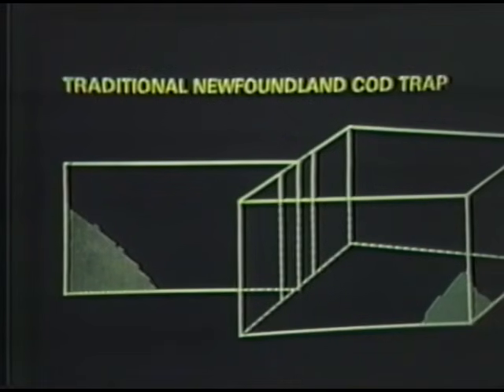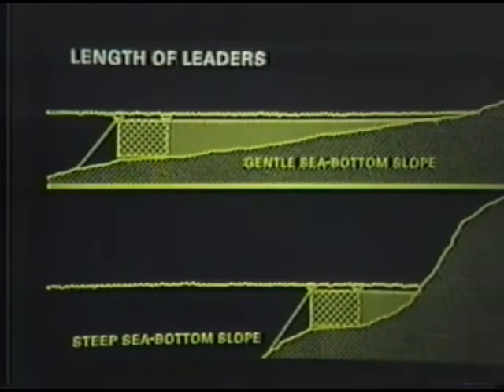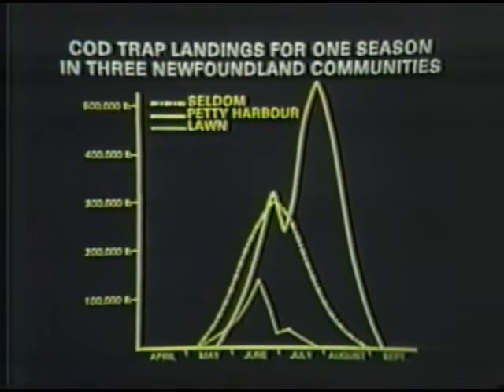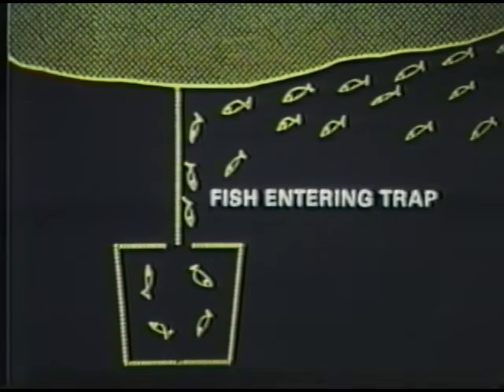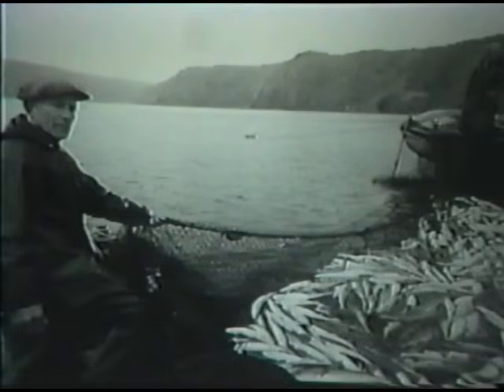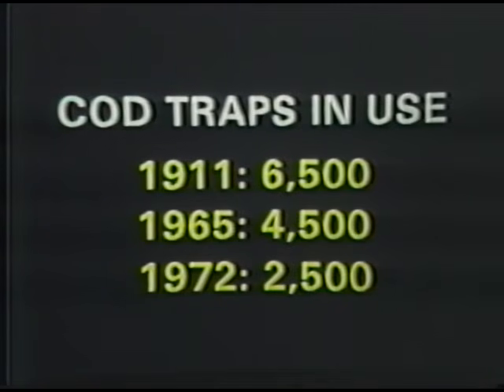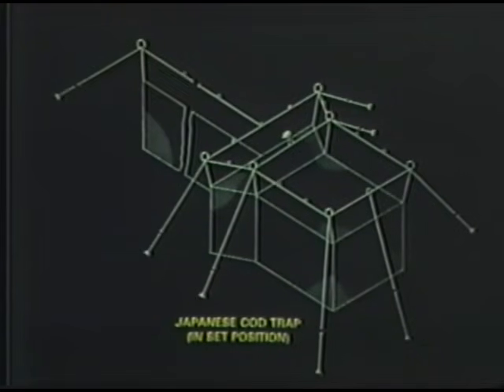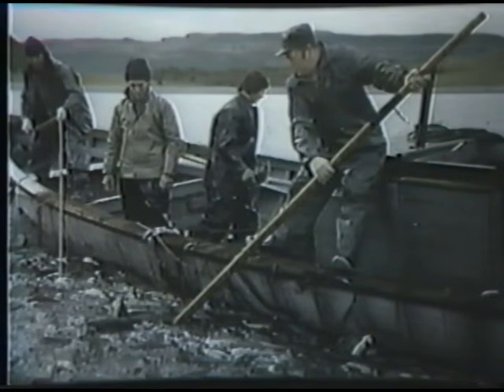Newfoundland Cod Trap Invention from the 1950's . A Short Doc. from 1983 .